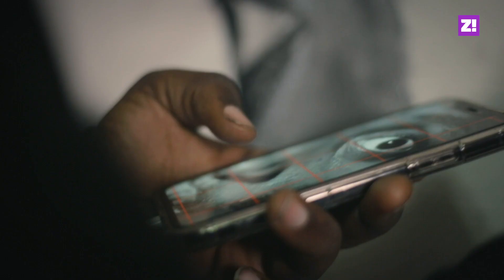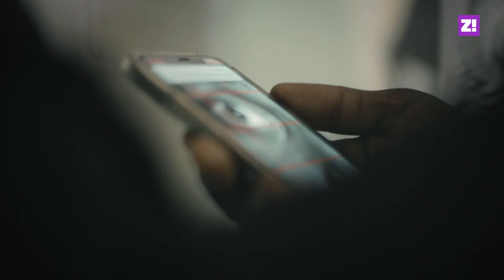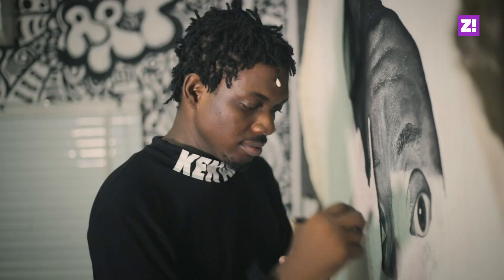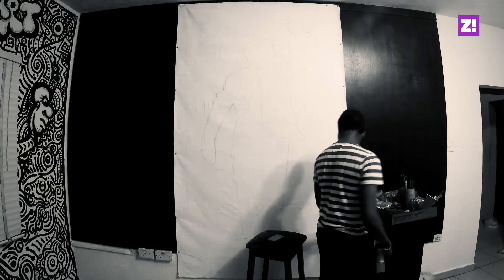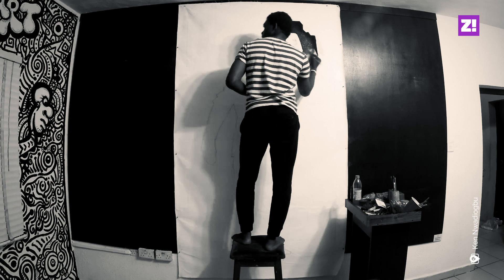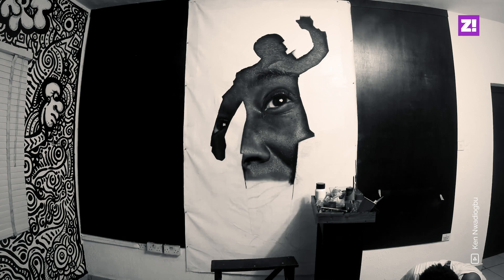Ken Nwadiogbu: The Hyper-Realist Starting A Conversation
Ken Nwadiogbu is a hyper-realist artist who spent 5 years studying civil engineering, before realising his true passon laid in the arts.
After several years of self-teaching, he is now one of Nigeria's most popular hyper- realism artists, with international stars like Swizz Beatz patronising him.
Ken is a foremost creator and we can't wait to see how far his works take him.

Zikoko creates entertaining content for Africans.